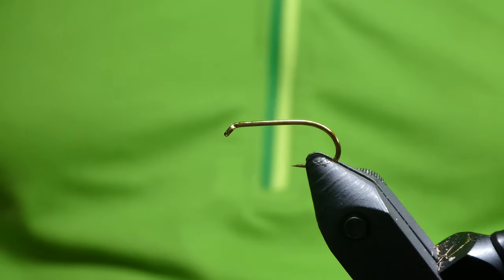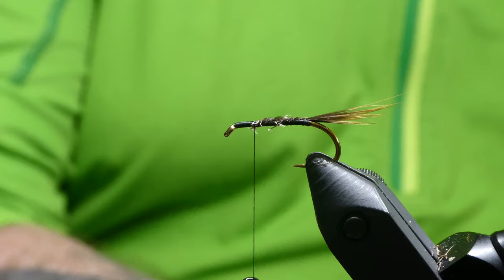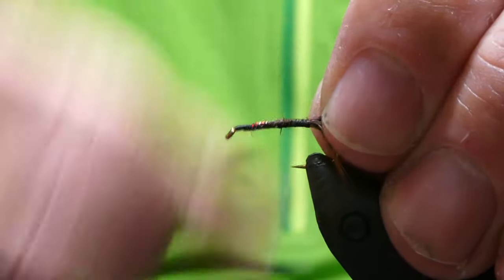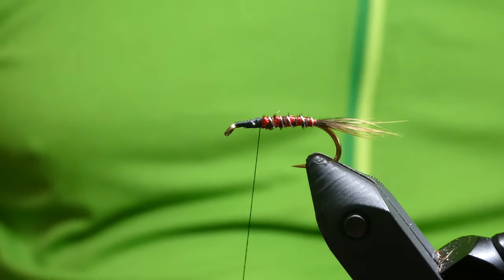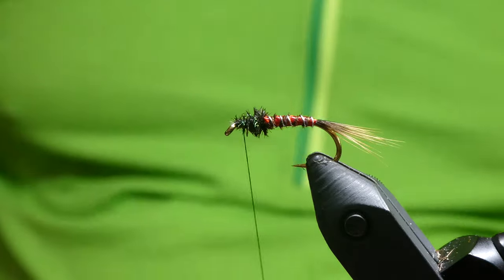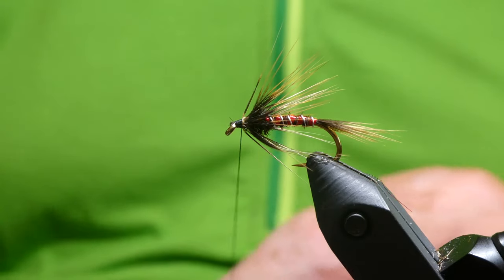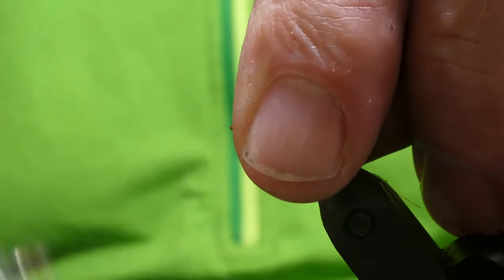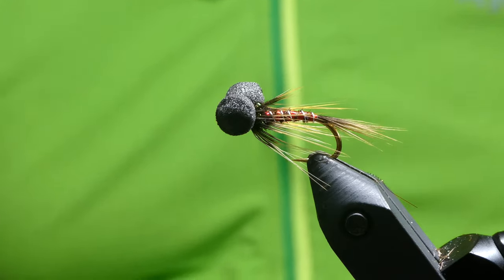Fly Tying - Nemo Cruncher Booby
A booby version of the popular Nemo Cruncher , i had some success with this during practice sessions ar Rutland Water last week. I fished this on the washing line methed along with other crunchers.